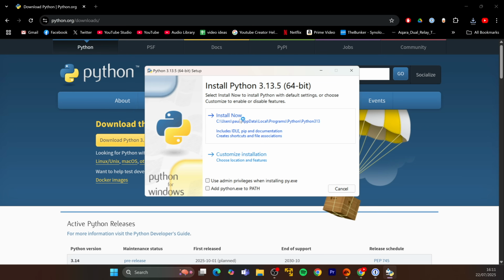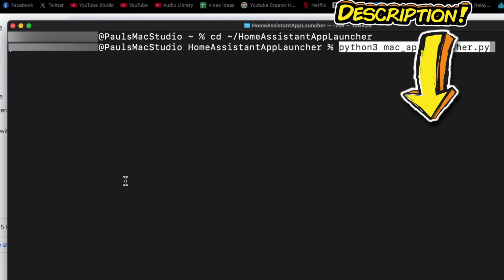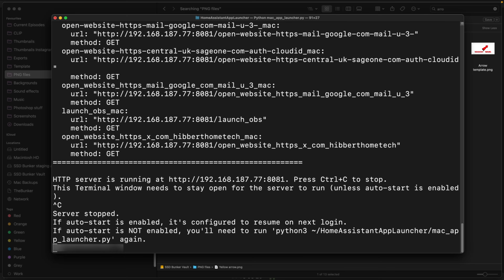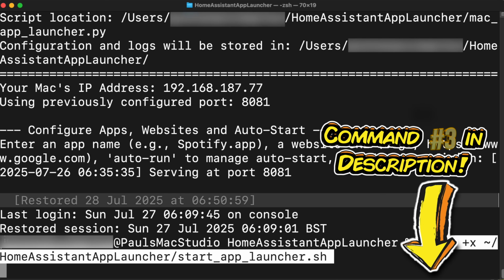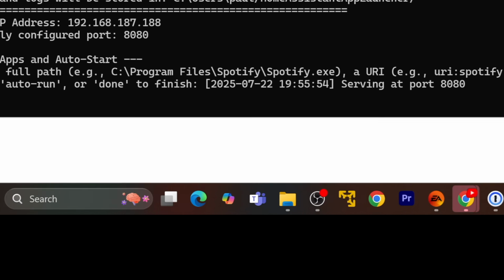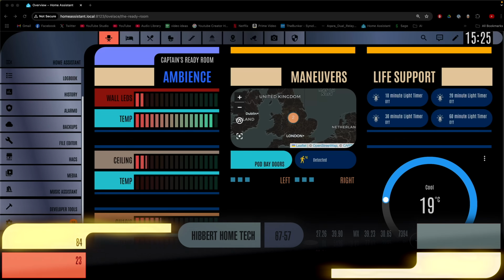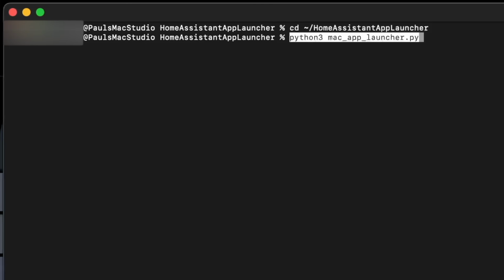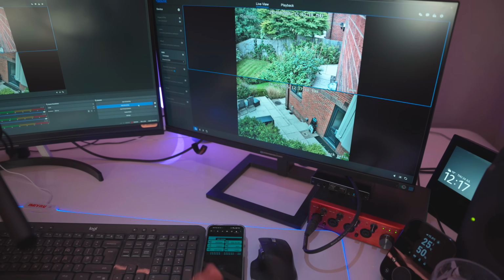How To Control Apple Mac With Alexa Or Hey Siri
This is EASILY the best Smart Home automation I’ve ever created—and it will take you just 10 minutes to set up: I found a way to control any PC or Mac with Alexa, Google Home or Siri, even if your Mac doesn’t support “Hey Siri” natively! Now I can launch apps, websites, or entire workflows with my voice or from my Android or iPhone, and you can too.

I can also now launch programs and websites on my Mac using my android phone or iphone like as a DIY Stream deck alternative, and do the same thing to control a Windows PC with my phone.

🛒 BUY THE SWITCHBOT HUB 3:
As a Switchbot Associate I earn from qualifying purchases.

Check out Stu over at @StusReviewsUK

COMMAND #1 :
MAC: cd ~/HomeAssistantAppLauncher
WINDOWS: cd C:\Users\YOURUSERNAME\HomeAssistantAppLauncher

COMMAND #2 :
MAC: python3 mac_app_launcher.py
WINDOWS: python win_app_launcher.py

COMMAND #3 : chmod +x ~/HomeAssistantAppLauncher/start_app_launcher.sh

If you're looking to set Home Assistant up for the first time, it couldn't be easier, check out my tutorials here:

⏳ CHAPTERS:

0:00 - Intro
1:20 - How To Control A Mac Or PC With A Phone Demo
2:46 - How To Control A Mac Or PC With Alexa Demo
3:53 - Step 1 Installing Python
4:25 - Step 2 Creating a directory to house the script
05:01 - Step 3 Put the script in your folder
05:48 - Step 4 Run the script to control your Mac or PC
07:04 - Step 5 Tell the script what you want it to launch
08:27 - Step 6 How to add more websites and apps to the script
09:36 - Step 7 Triggering apps using HTTP addresses on a Mac or PC
10:47 - Step 8 Starting a HTTP Server when your Mac boots
13:54 - Step 9 Starting a HTTP server when Windows boots
18:32 - Step 10 (optional) Sending HTTP requests with Home Assistant